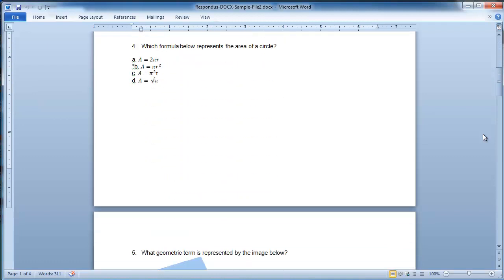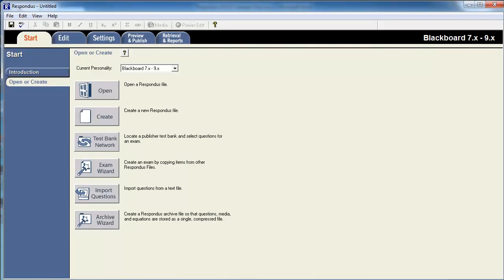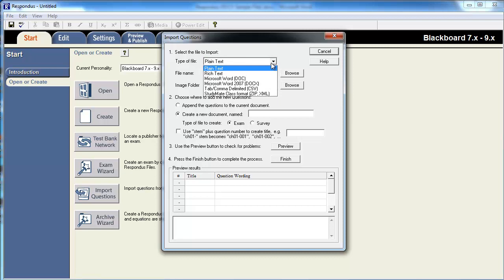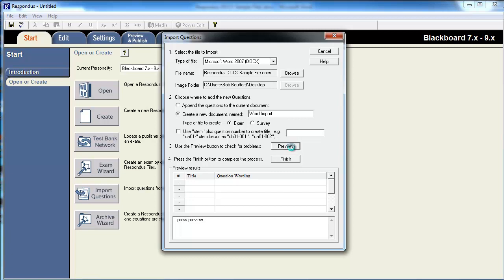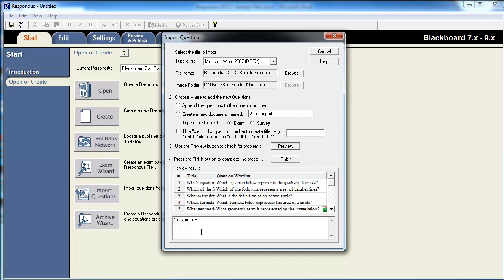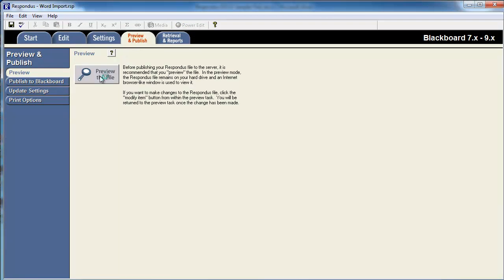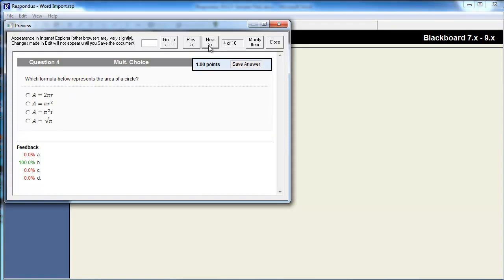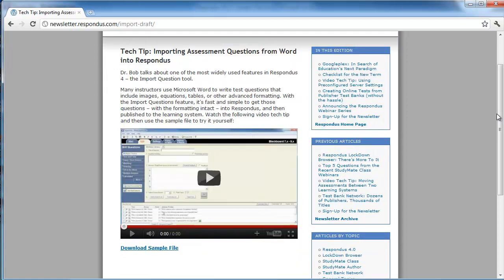Tech Tip: Importing Questions from MS Word with Respondus 4.0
Dr. Bob talks about one of the most widely used features in Respondus 4 -- the Import Question tool.

Many instructors use Microsoft Word to write test questions that include images, equations, tables, or other advanced formatting. The Import Questions feature makes it easy to bring those questions into Respondus 4.0 intact and then publish them to a learning system. Watch this brief video and then use the sample file available from the Respondus newsletter article to try it yourself.